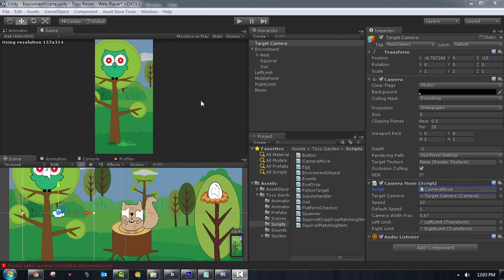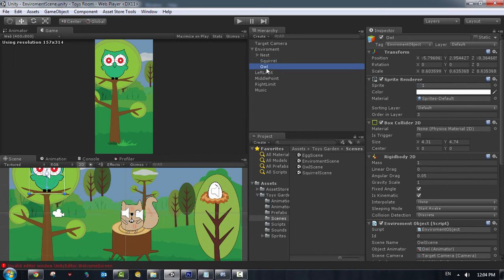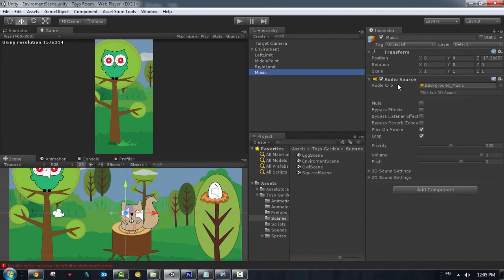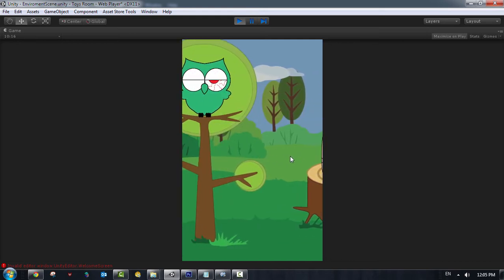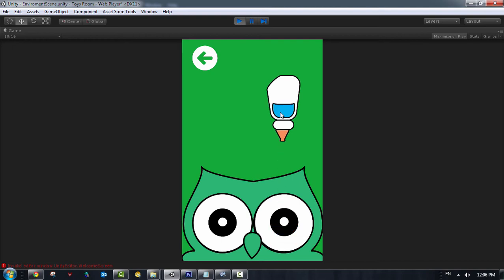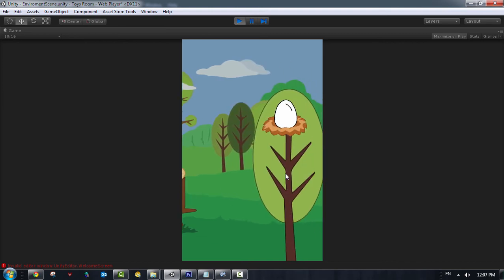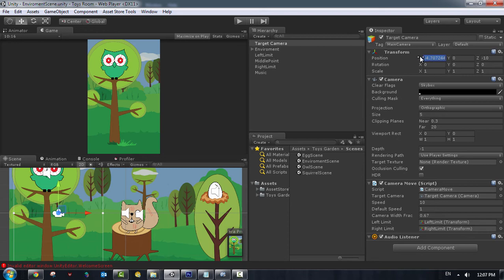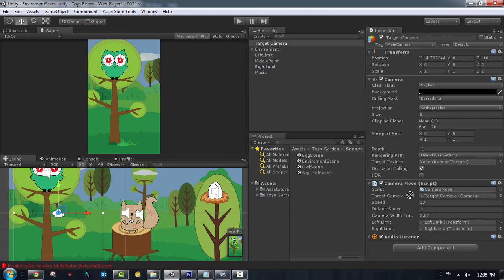Toys Garden Unity Asset Store Demo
Course is so soon! , subscirbe here to get notified when the course is ready

Toys Garden Unity3d Asset - Complete Project
The toys animal friends want your care and help. Meet 3 animals who are all waiting for your care. Through interactive play you can help the owl, squirrel and hatch the chicken egg. Simple artwork and fun sounds designed for ages 2-5 guides your kids through various activities which open their eyes on taking care of animals.

Features :
- Support customization for extra characters, backgrounds, levels,animations ...
- 2D smooth sliding environment with safe and kid-friendly design
- All features arranged within single screen, no confusing navigation
- 3 lively and charming animals
- Nice original artwork
- No rules or stress
- Attractive sound effects
- 2 background music and game play music
- Complete free training course
- Supports PC, iOS and Android

Google+!